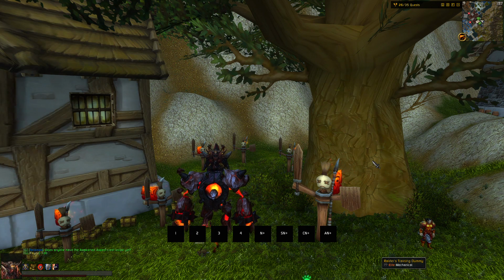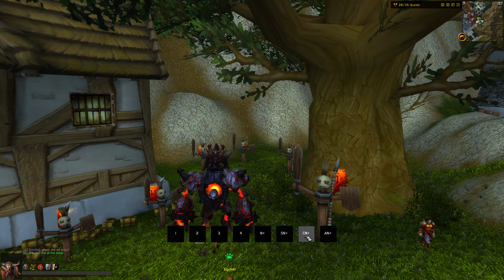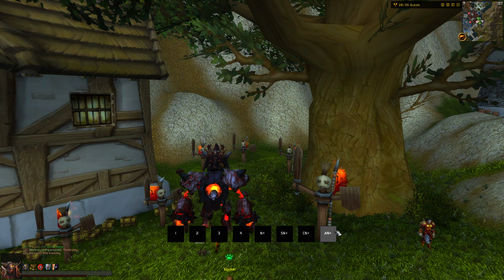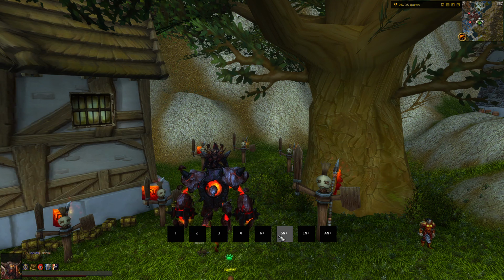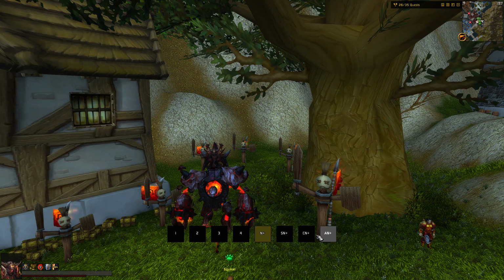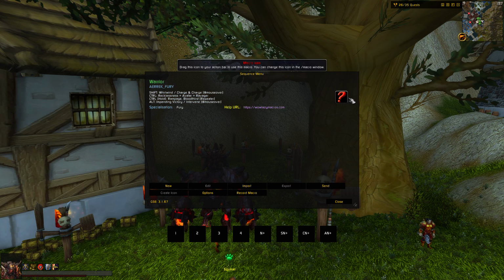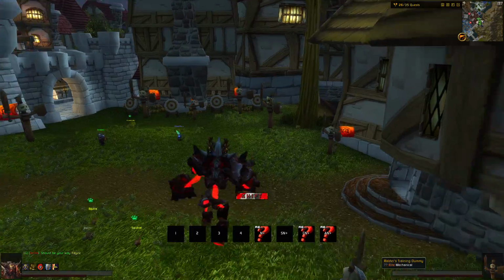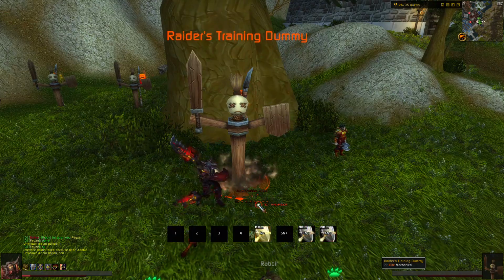[OLD] Aerrek's GSE Combat System's | Mouse and Key Binding Setup Tutorial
[OLD VERSION] Quick video that goes into depth on how I play multiple specs using one mouse button.